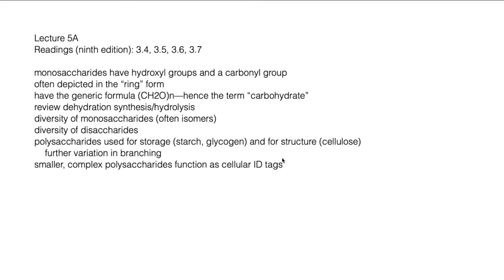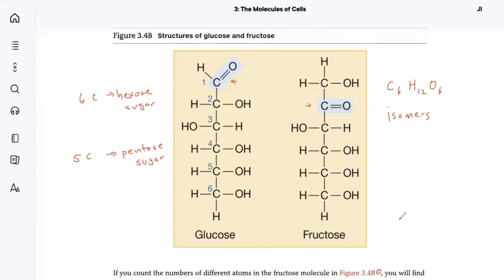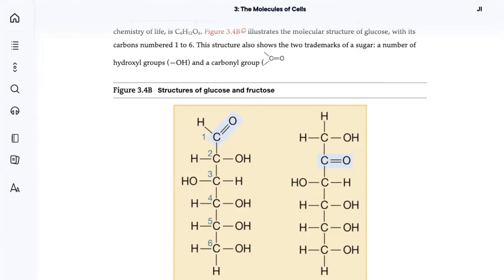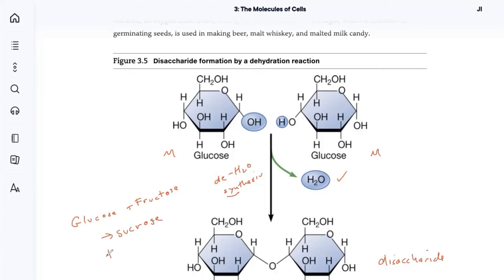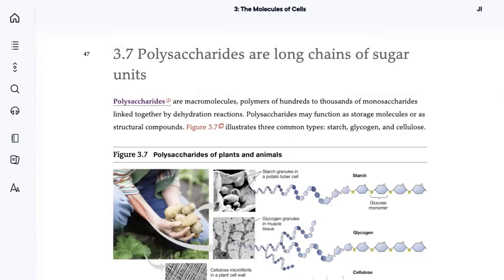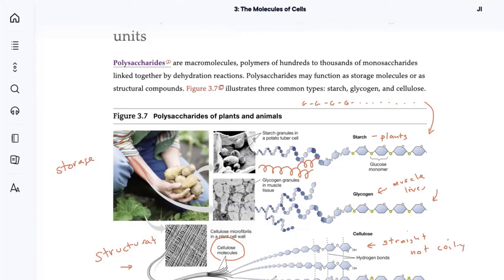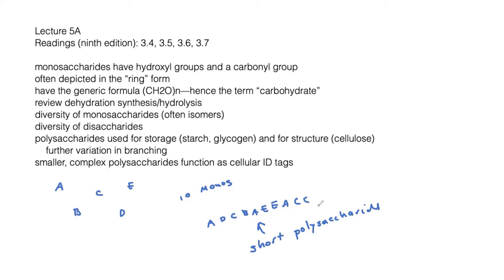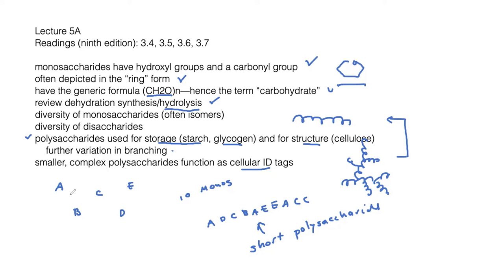BIO110 MiraCosta Lecture 5A (carbohydrates)